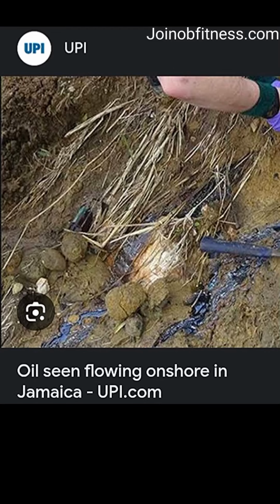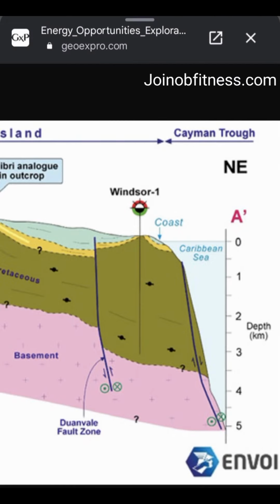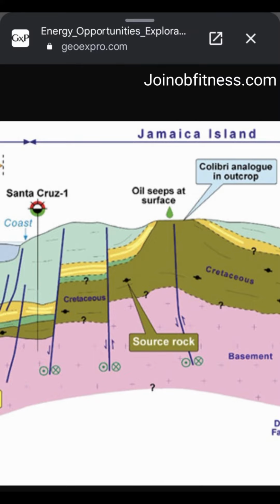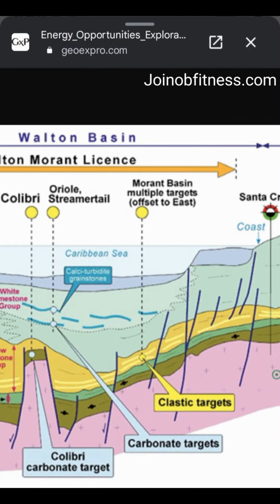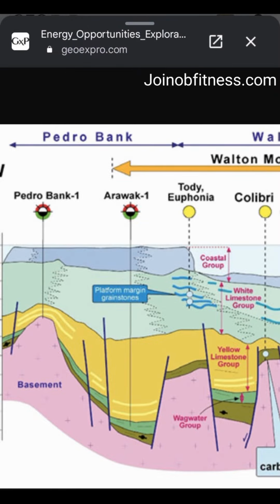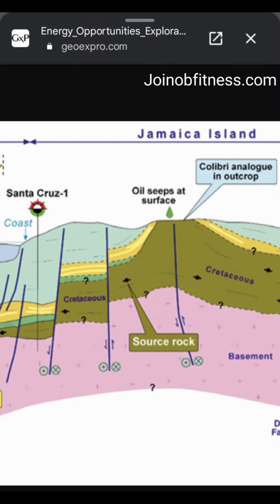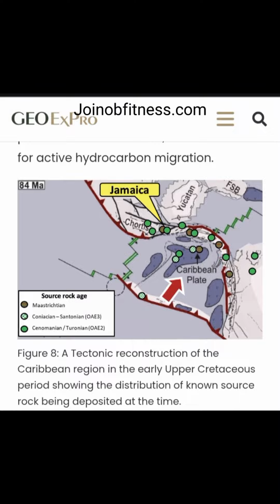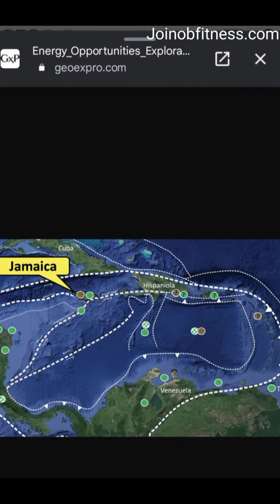Oil Seeps in Jamaica | Connections with Venezuela & Guyana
Joinobfitness.com (Blog-Environment)